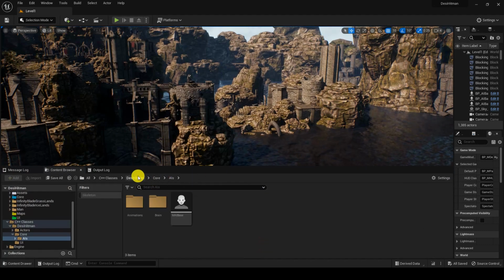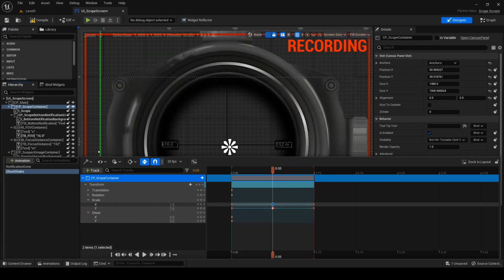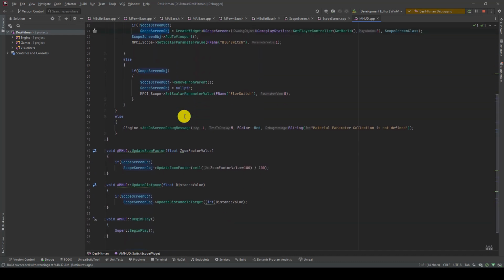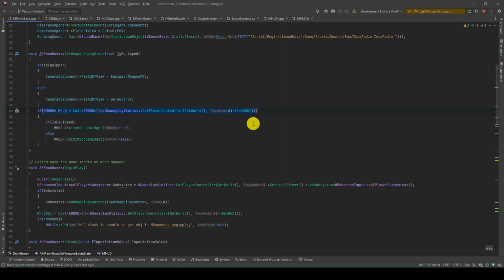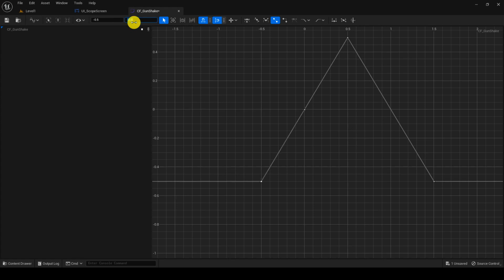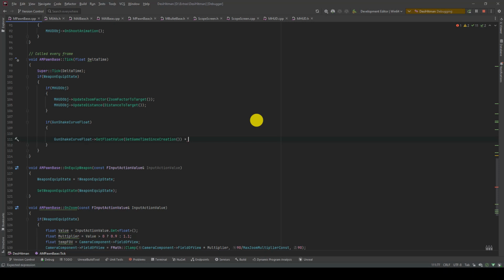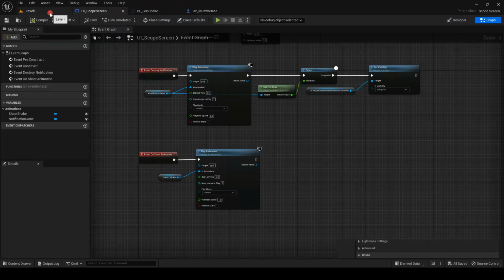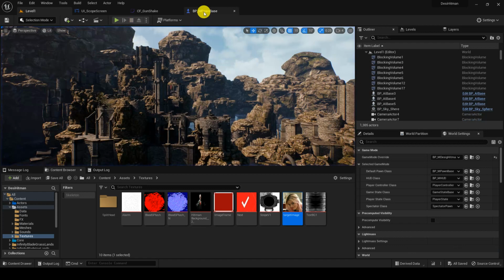19. Gun Recoil & Shake | Hitman | Unreal 5.2 C++